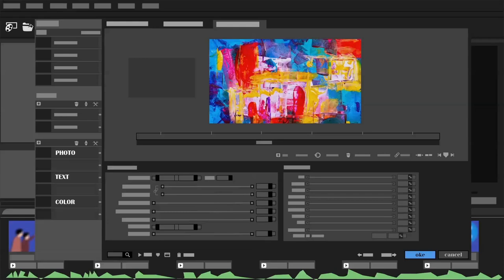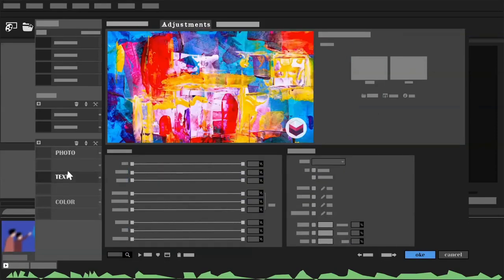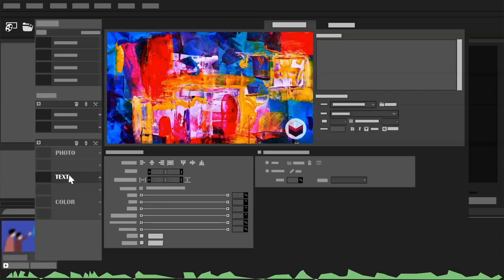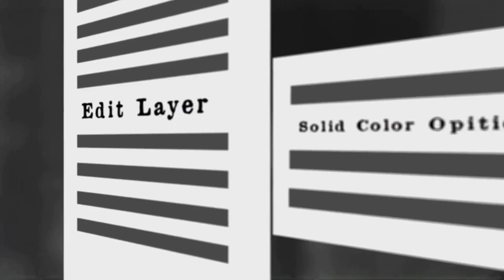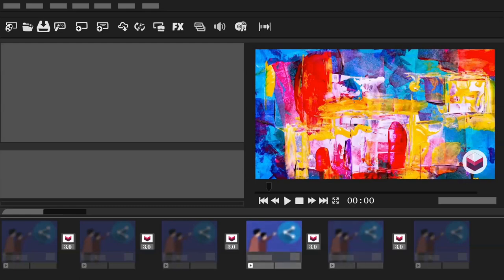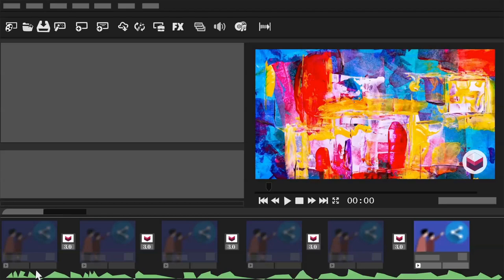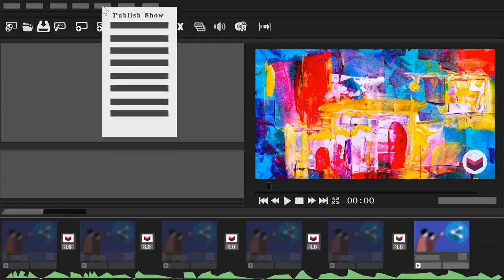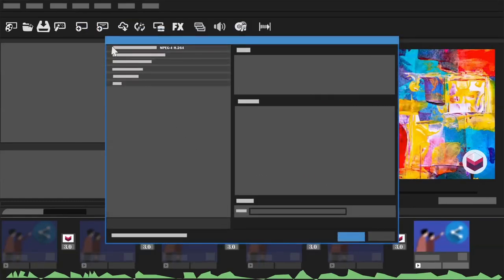FREE PROSHOW - Christmas Memories Slideshow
▁▂▃▅▆▇ MOTIONVI ▇▆▅▃▂▁
Welcome to MotionVi, we create video projects and design templates with different versions on different software so you can easily choose and easily use it. Download Link and password are added under the description of each video. Thanks
②. Download on Drive
②. Download on Website
③. In addition to the free video, we also have the video sold on the website.
►You read the policies that apply here: license/. We hold creative copyright and some creative rights belonging to other authors. You may not use our projects to take actions that are contrary to the policy we have already made.
④. The purpose of this video is to promote for these respective artists. We will provide you proper credits or remove the video if you demand.
All music, images, videos copyrights belong to original artists.
⑧. Information Project:
• Author: Proshow Template
• Size file: 617 MB
• Lenght: 02:20
• Slide: 20
• Photo: 20